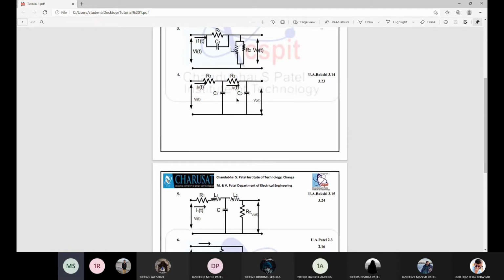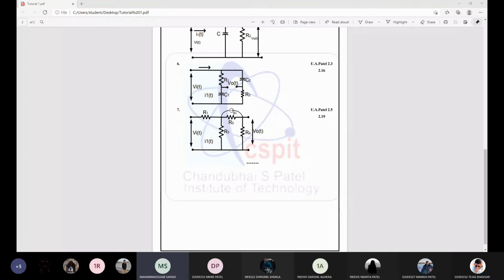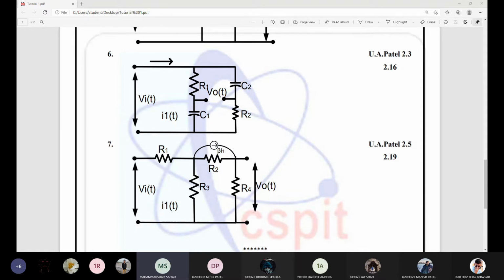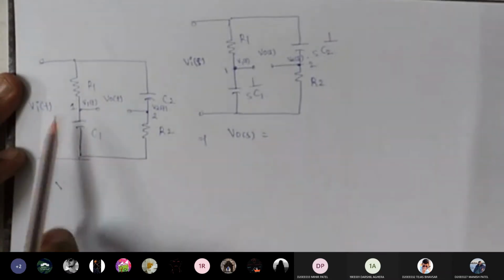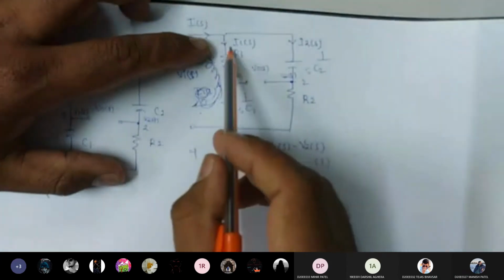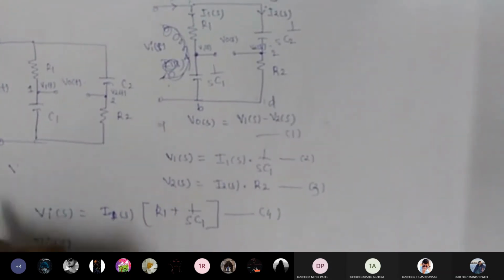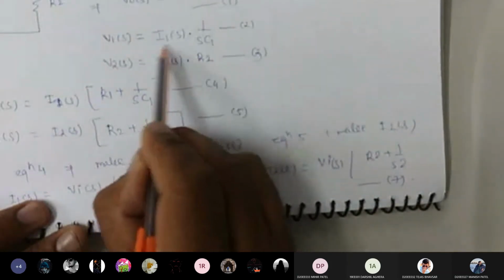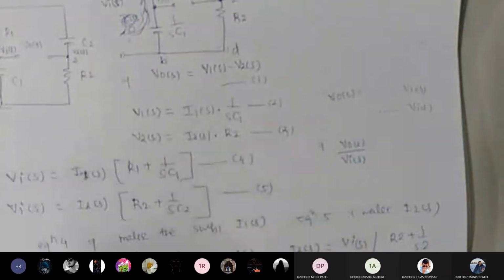EE255 LAB 002 15022021